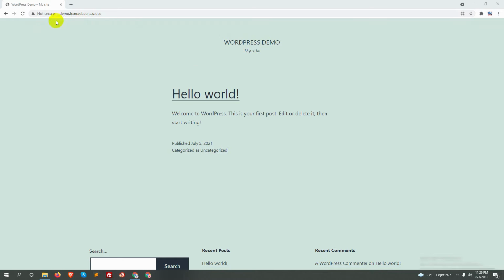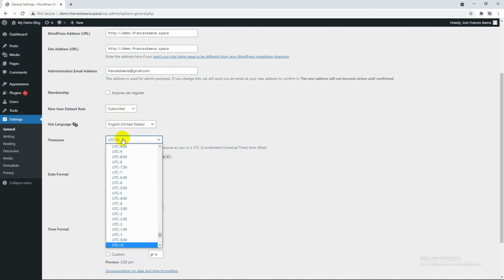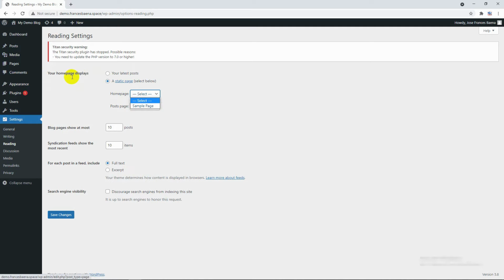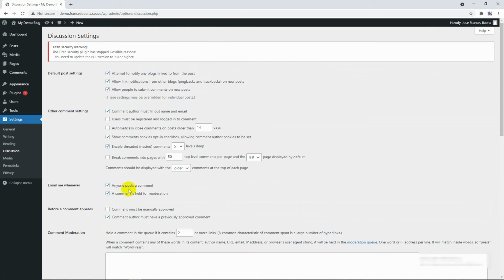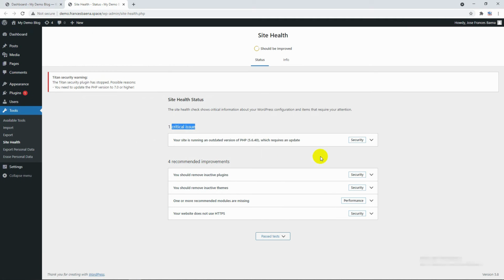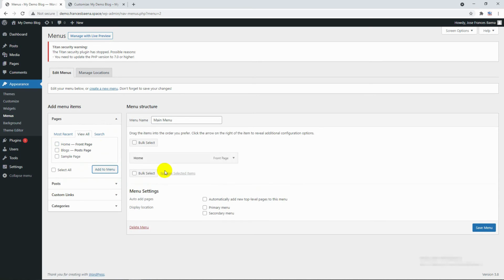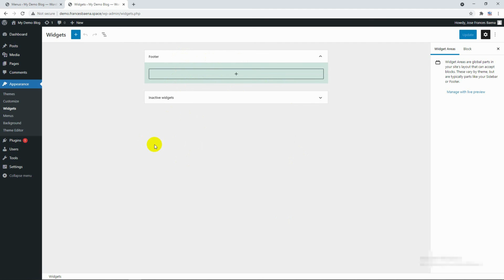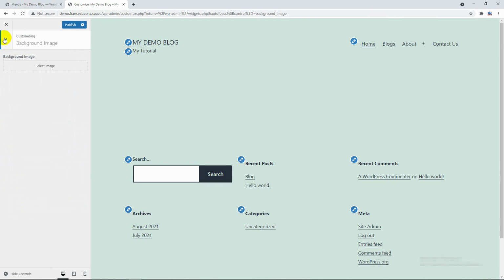What are the basic setup when you first installed WordPress Application to your website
In this short tutorial I am sharing my experience on how to setup the WordPress Application to a beginner WordPress Developer.